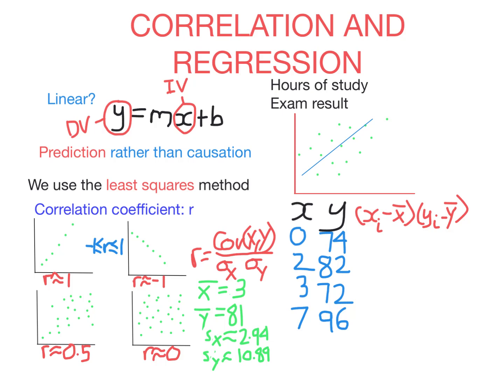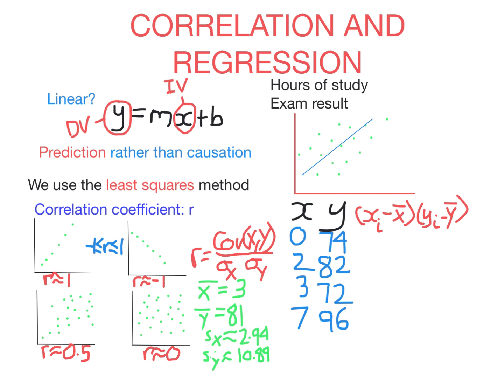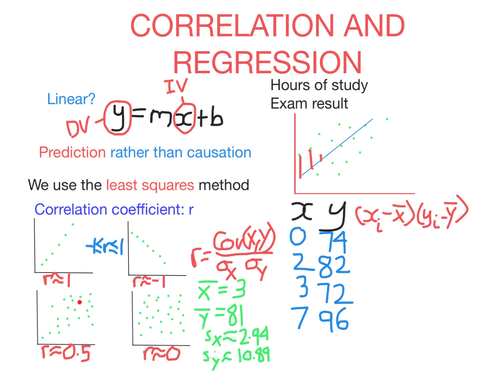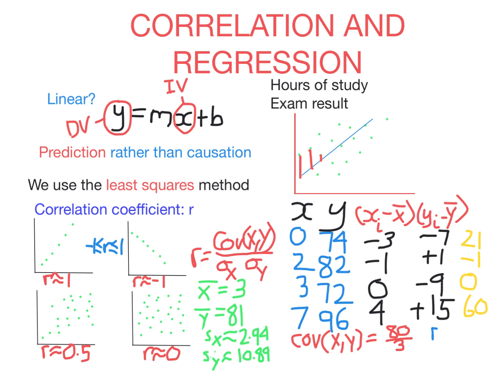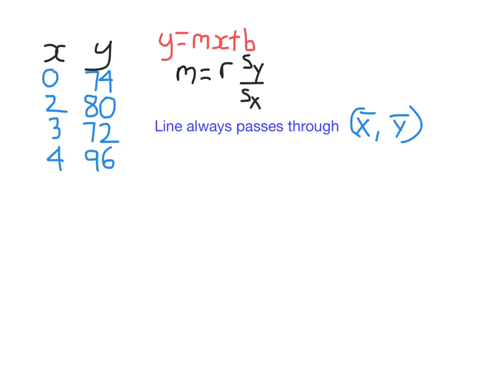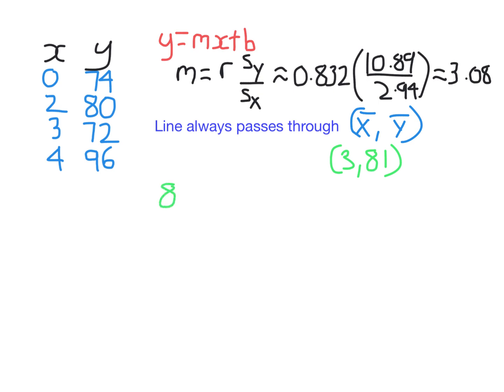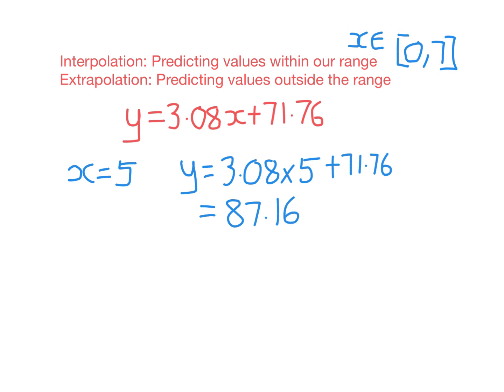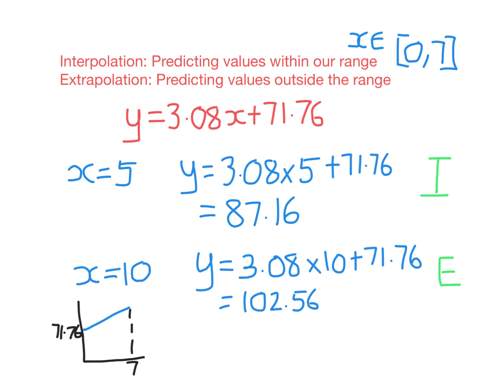Correlation and Regression